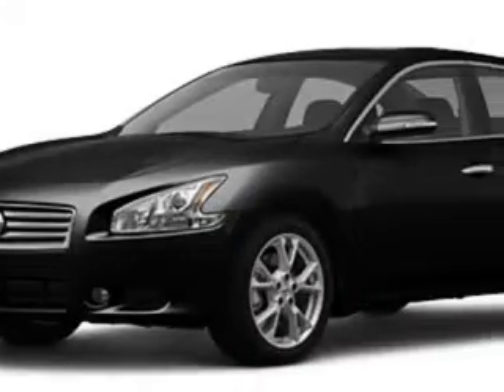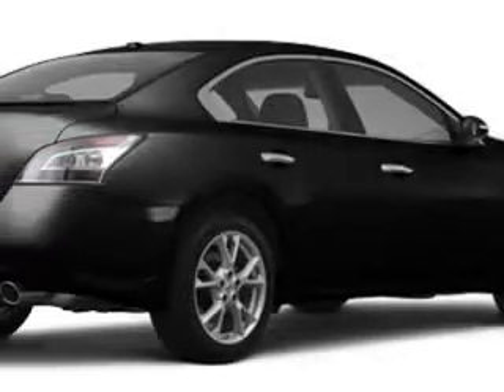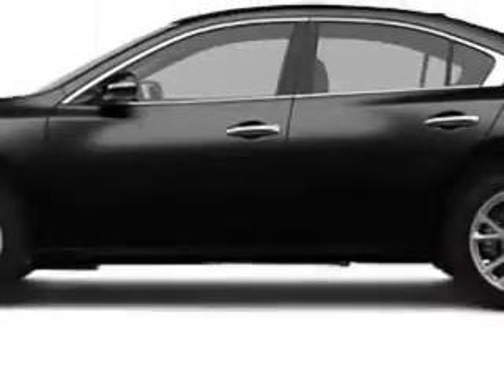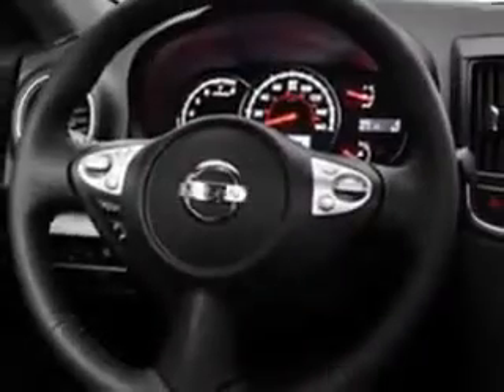Nissan Maxima, Tom Peacock Nissan Used Cars- Houston, TX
Nissan Maxima, Tom Peacock Nissan Used Cars you will love this SUPER BLACK 2012 Nissan Maxima, equipped with a 6 Cyl. engine and a cont. variable trans. transmission with only 5 miles. enjoy an impressive 26 miles to the gallon on this great car with features like satellite radio, bose stereo system, auxiliary audio input, on steering wheel audio and cruise controls, ambient light package, Tire Pressure Monitoring System, turn signal mirrors, power one-touch tilt open and close sunroof, keyless ignition, and much more. Enjoy the drive and have peace of mind in this 2012 Nissan Maxima. see us at Tom Peacock Nissan Used Cars today!
miles-      5
vin- 1N4AA5AP7CC843535

15300 I-45 North
Houston, Texas 77090